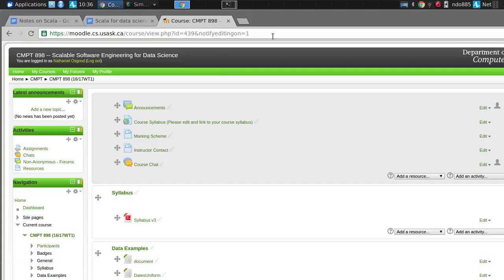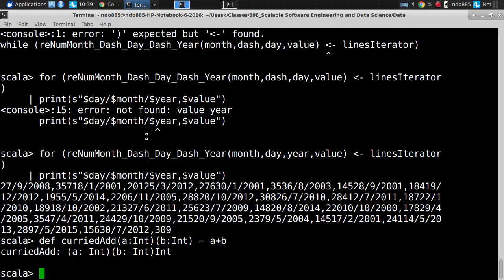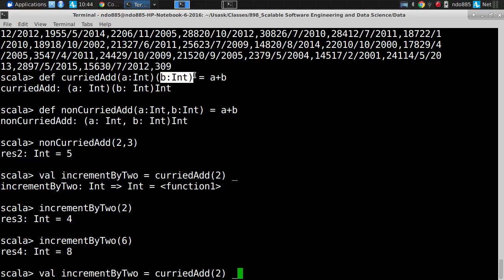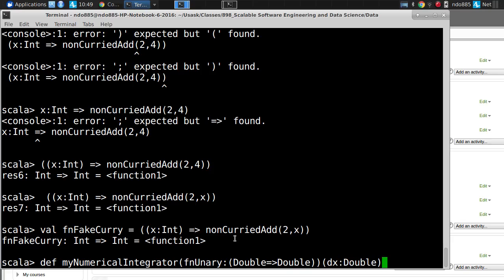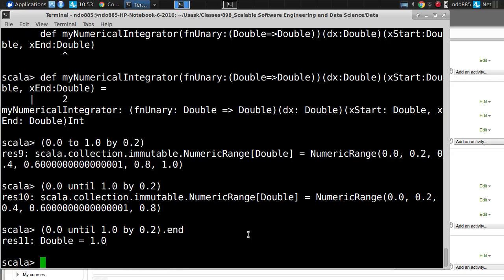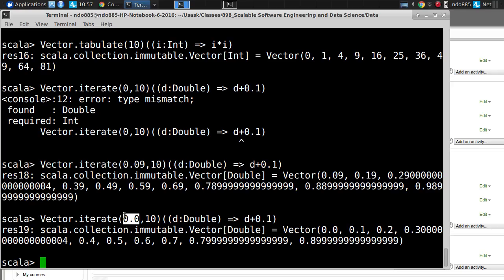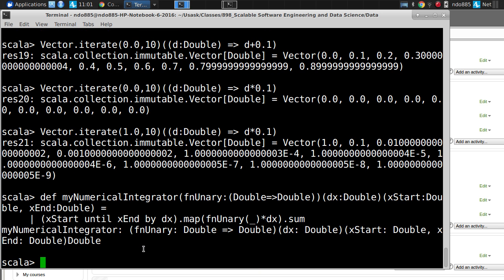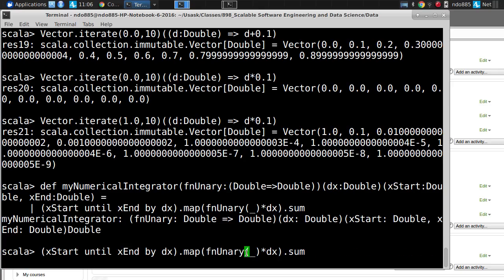Curried version of simple approximate Numeric Integrator Operator in Scala